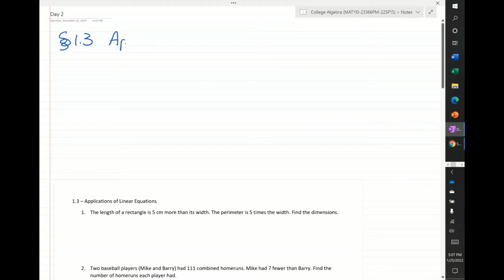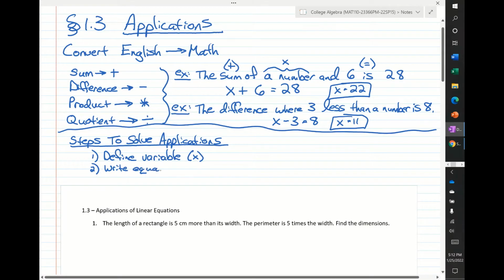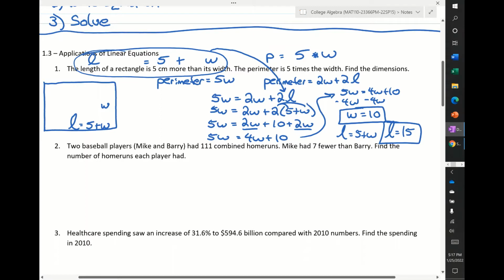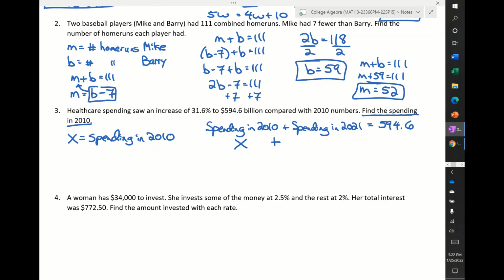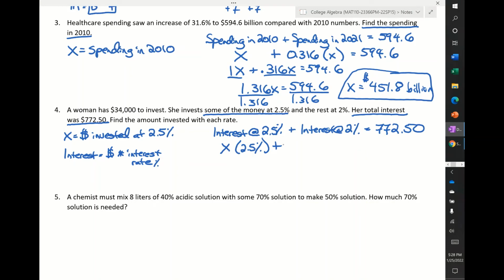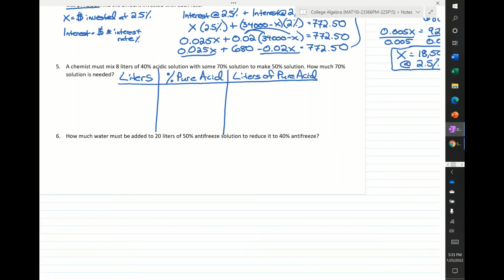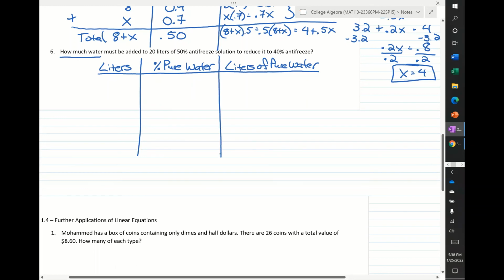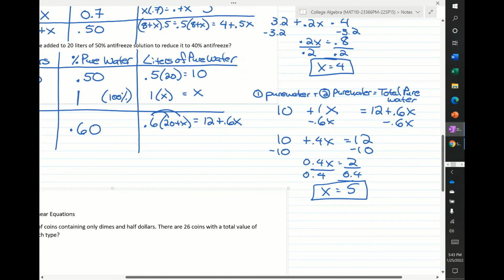1.3 - Applications of Linear Equations